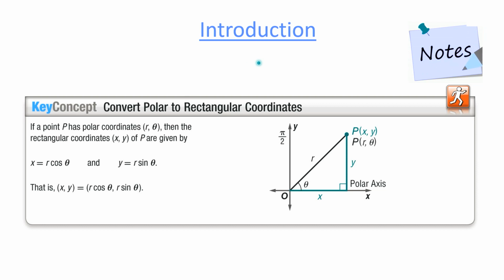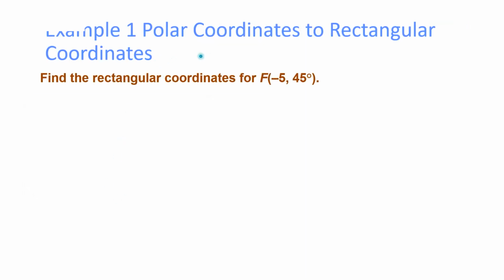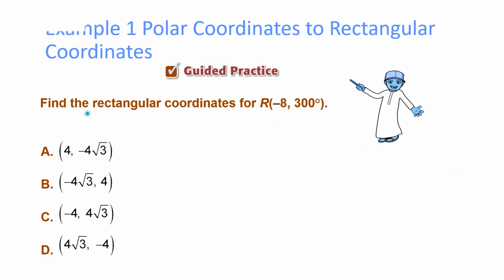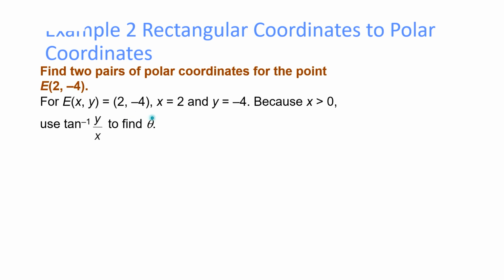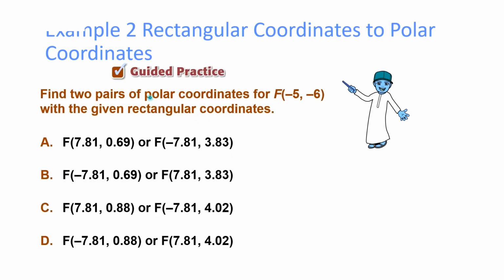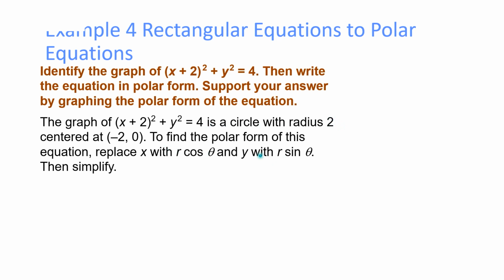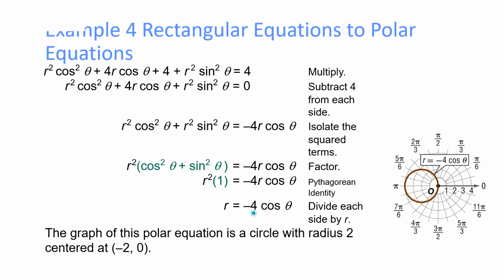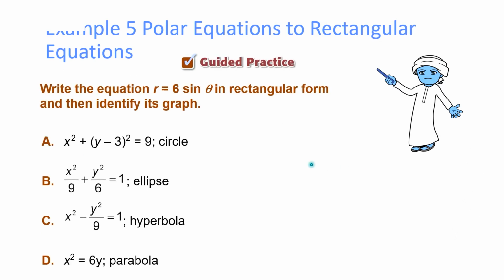Polar and Rectangular Forms of Equations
Polar and Rectangular Forms of Equations Lesson Reference UAE Grade 11 Advanced Math Book: Algebra 2 McGraw-Hill's Integrated Math Series